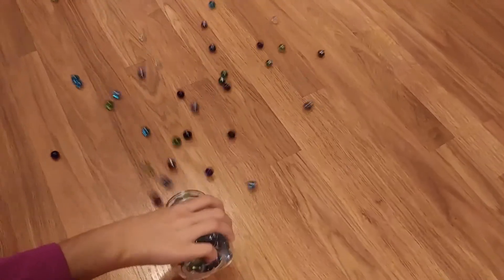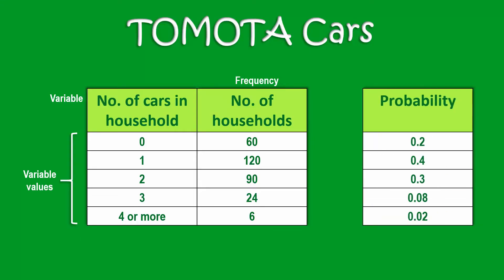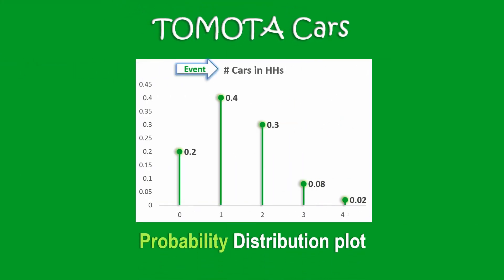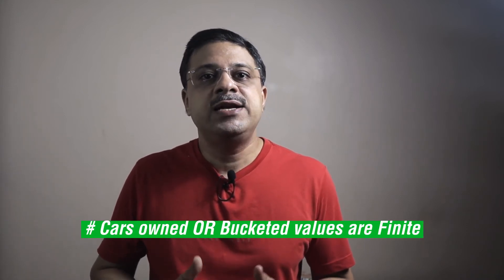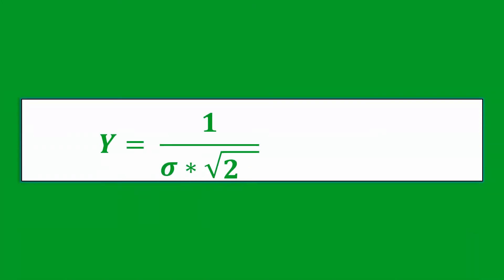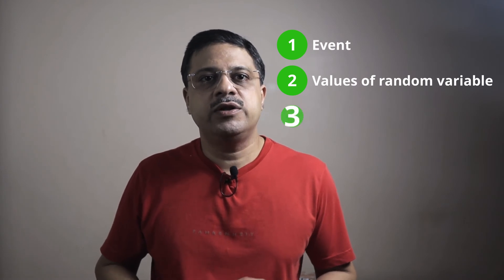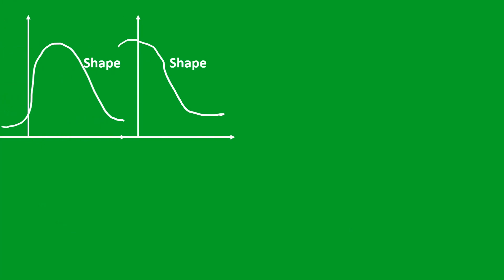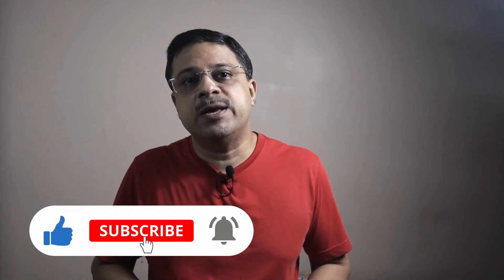What is Probability Distribution [In Real Life]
The video helps you to gain an understanding on what is probability distribution in real life. In the video, the concept of probability distribution is simplified using charts, pictures and graphs. The concept is explained using real life examples.

It also explains the types of probability distributions taking real life examples rather than the often followed route of examples using dice and marbles.

The two types of probability distribution are also compared elucidating important differentiating factors between them.

The video is also interspersed with important tips to provide a comfortable understanding on probability distribution in real life.